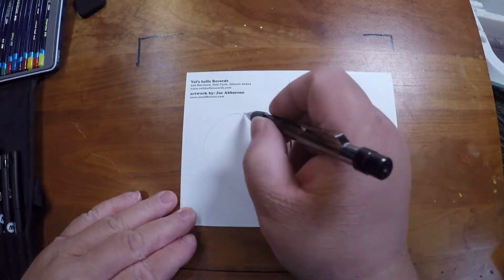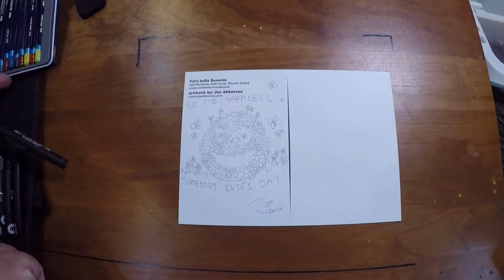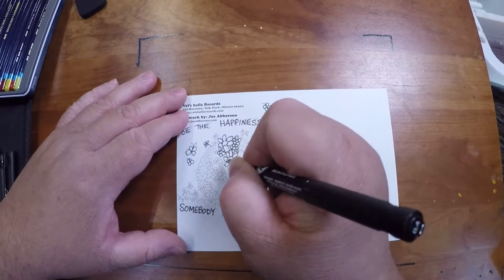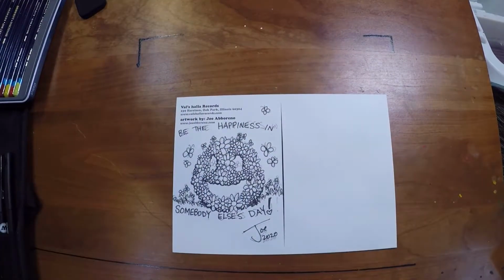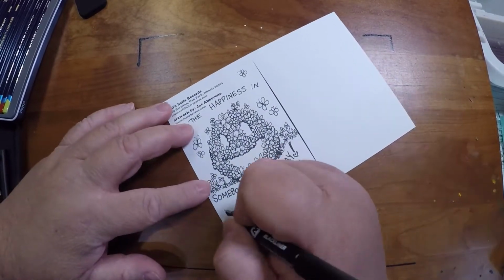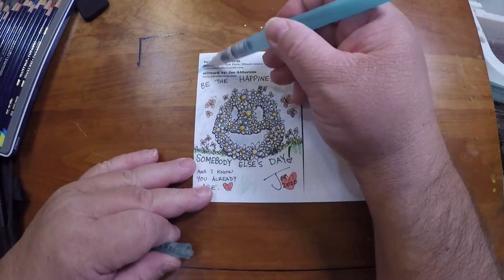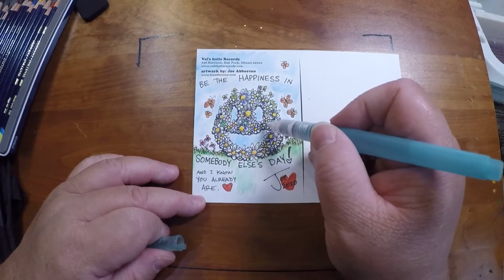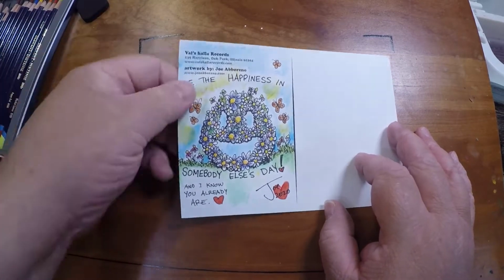Flower Doodle Day 31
I'm hoping to inspire you to send some letters or postcards to your family and friends. Show them know how much you care by adding a few little doodle enhancements to your notes.  It's as easy as doodling up a heart, adding in some dancing flowers or even an amorphous Rock!

If you have any questions about the tools or techniques I'm using don't hesitate to ask.

You can help support me and the channel by checking out my Threadless store.